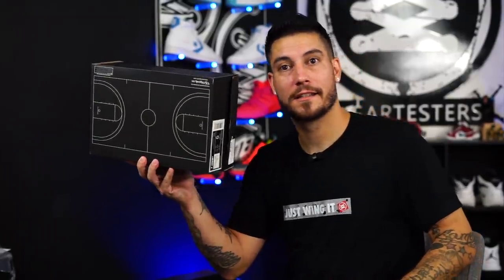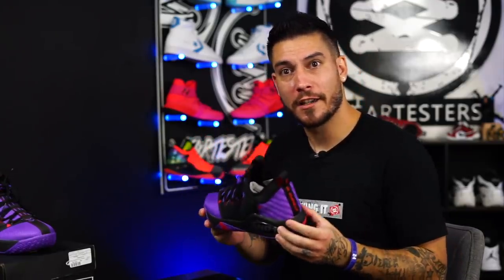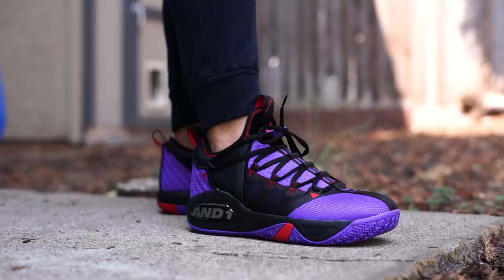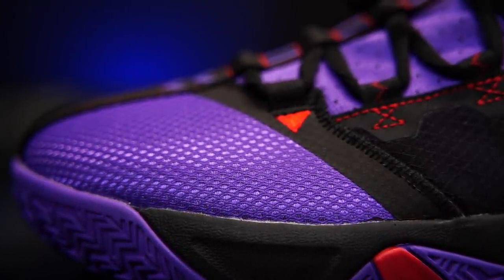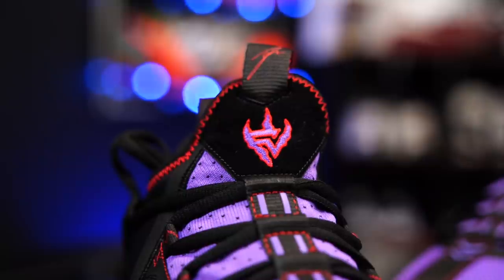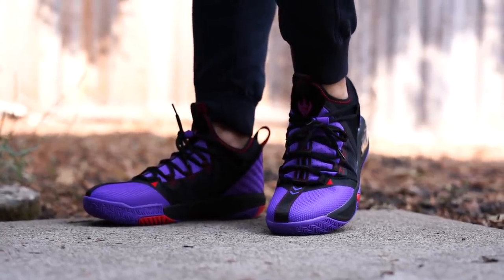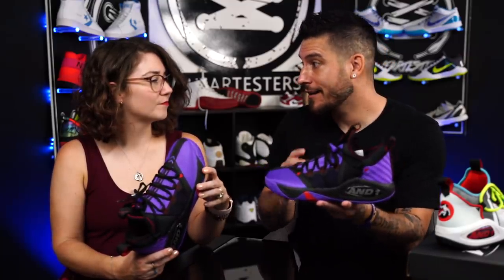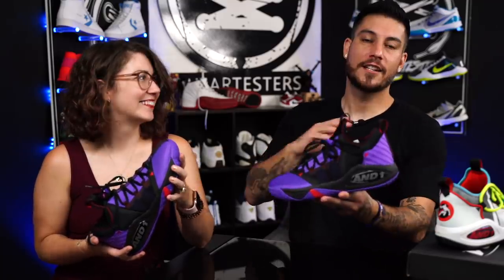THEY FINALLY RELEASED !!!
Hey Guys! Today we have a detailed look and review on Fred VanVleet's AND1 Attack 2.0 PE. Chris was a little excited... brace yourself.